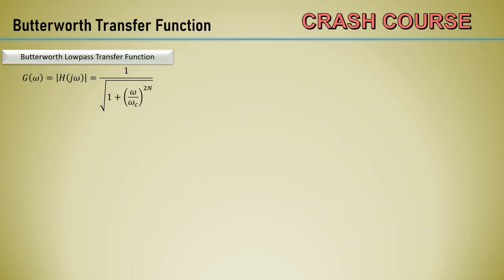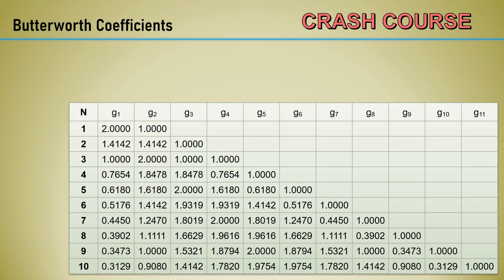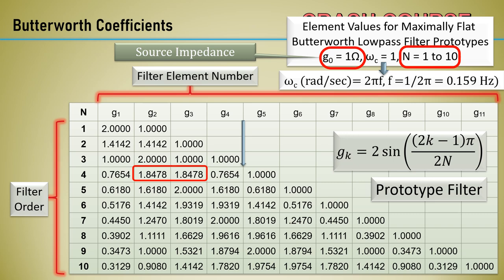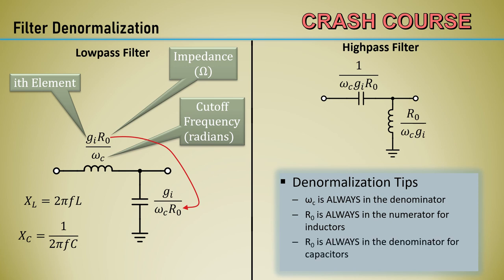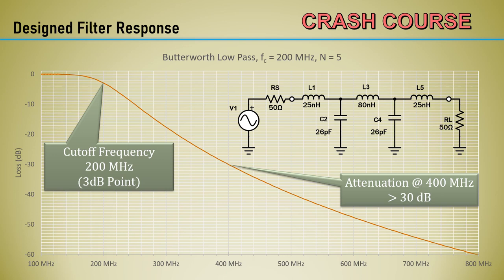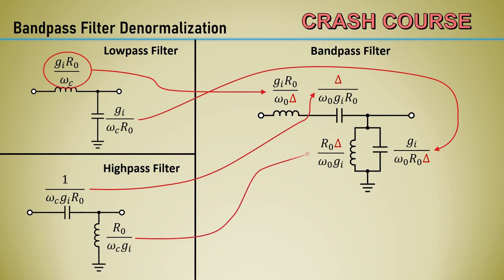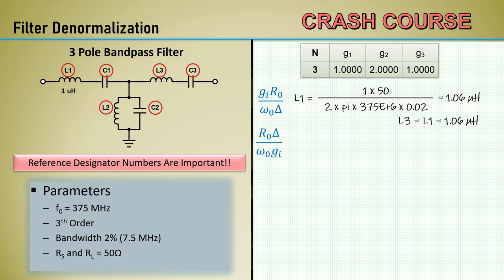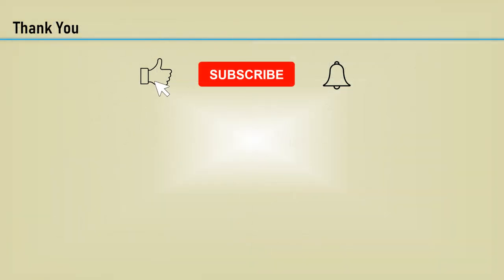Lumped Element Filter Design - A Crash Course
Learn to design lumped element Butterworth filters in minutes, using denormalization techniques and coefficient tables.

0:00 Butterworth Filters
0:59 Butterworth Filter Transfer Function
2:33 Number of Poles Required
3:45 Butterworth Coefficients
6:46 Filter Denormalization
12:41 Bandpass Transformation
14:30 Bandpass Filter Denormalization